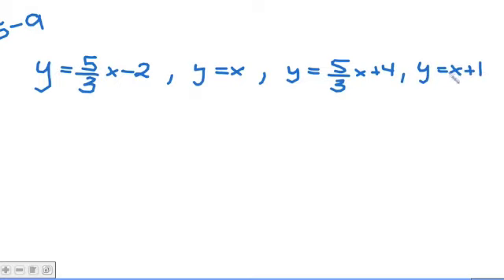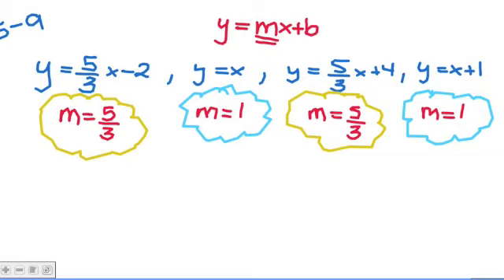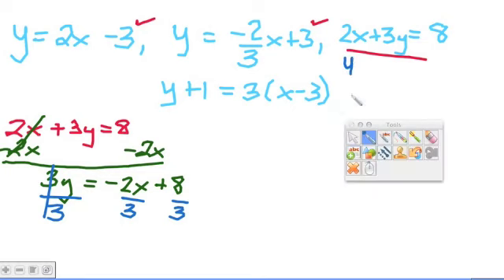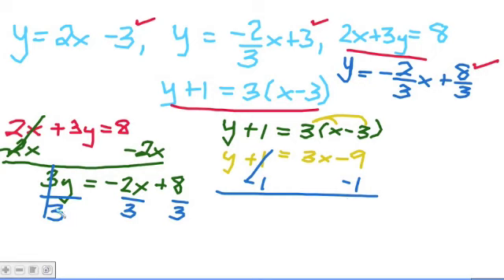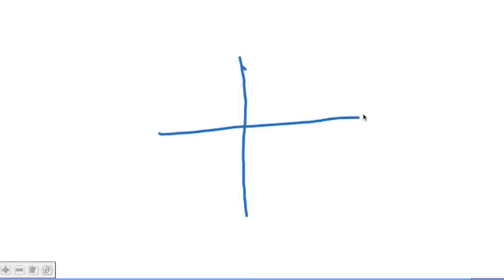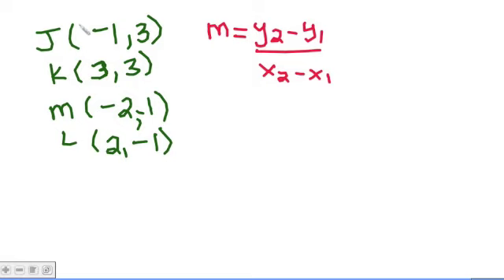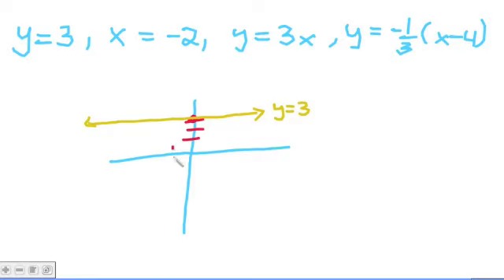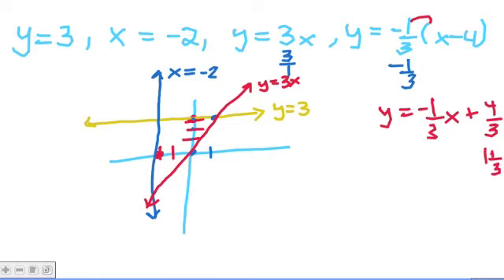MATH 8 SLOPES OF PARALLEL AND PERPENDICULAR LINES